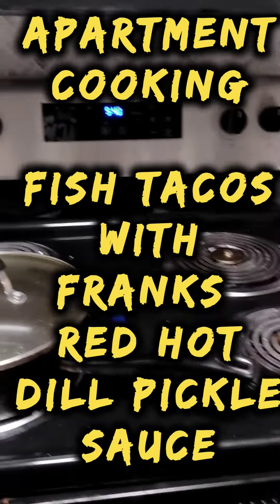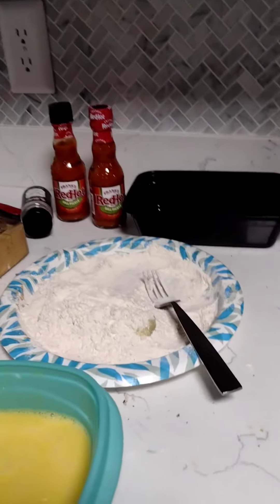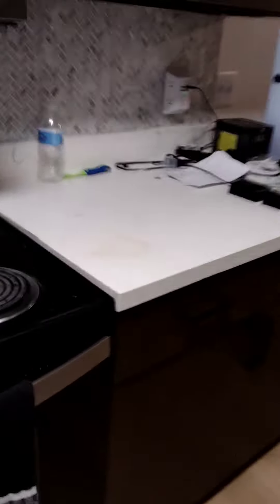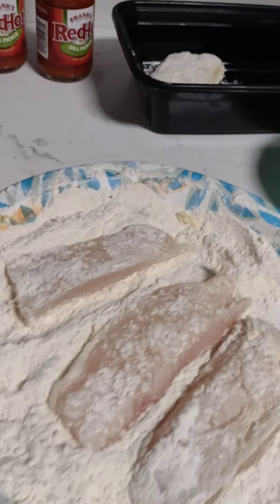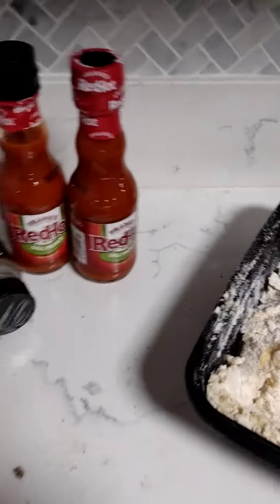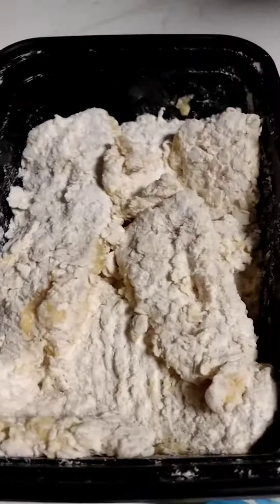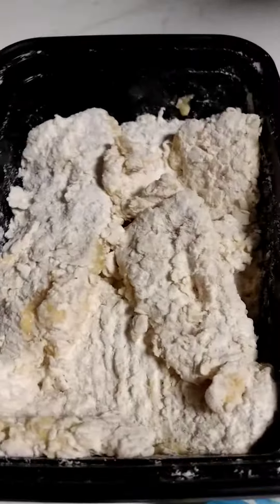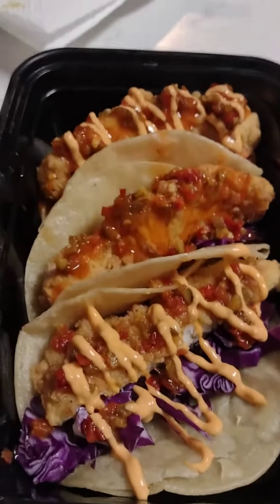Apartment Cooking - Crispy Fish Tacos with a kicked up Franks Red Hot Dill Pickle sauce crema.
Basa Fish Fillets double breaded and super crispy, with a Franks Red Hot Dill Pickle sauce crema drizzle and hot cherry pepper relish.